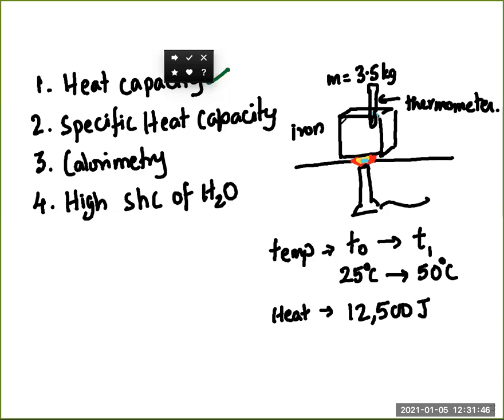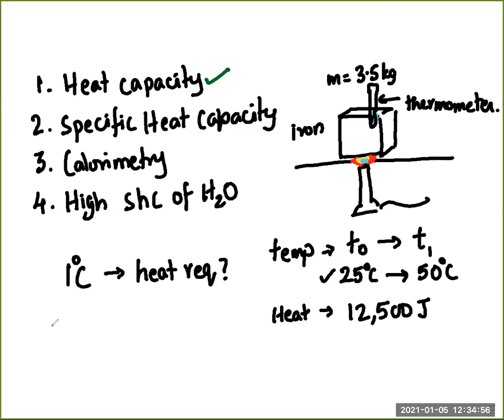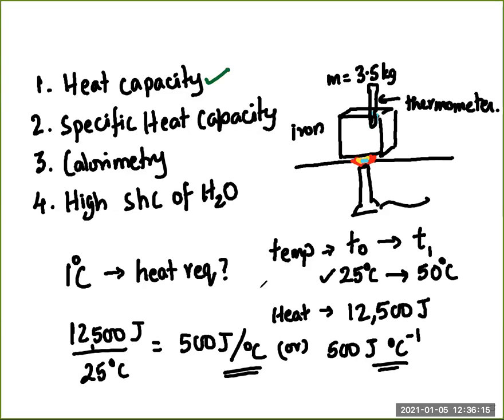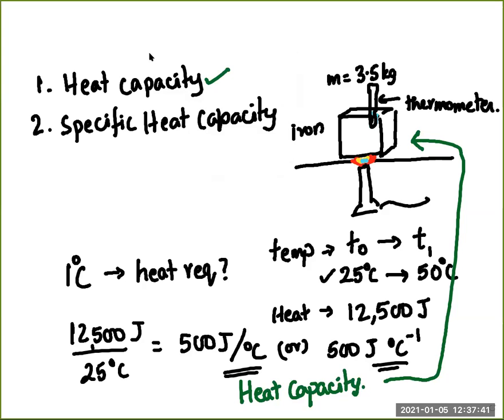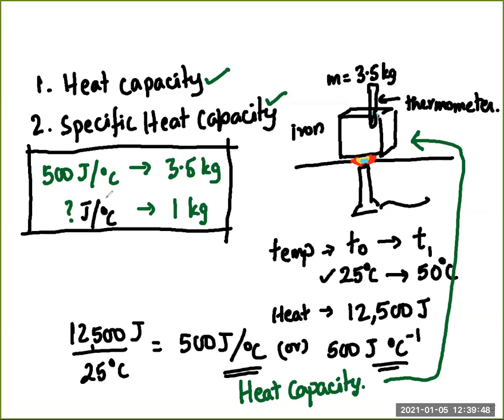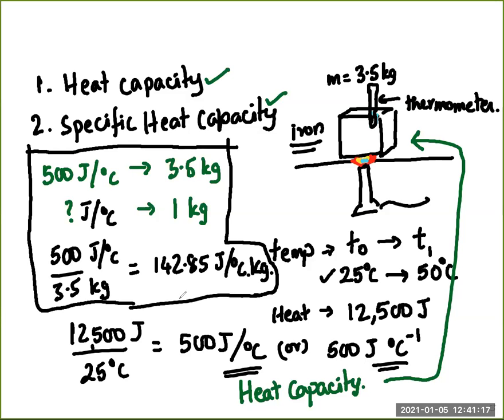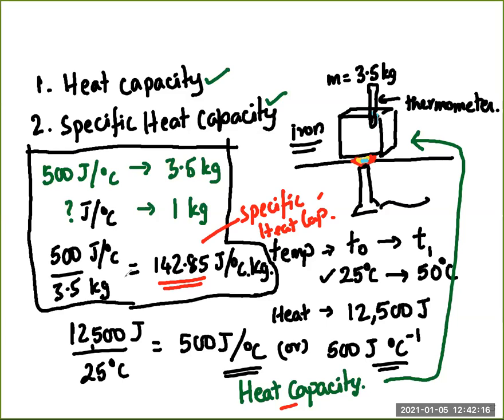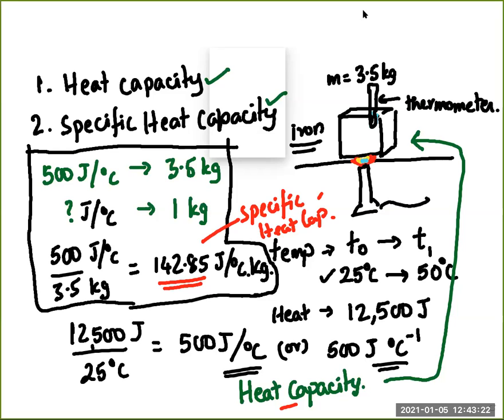C02: Heat Capacity vs Specific Heat Capacity